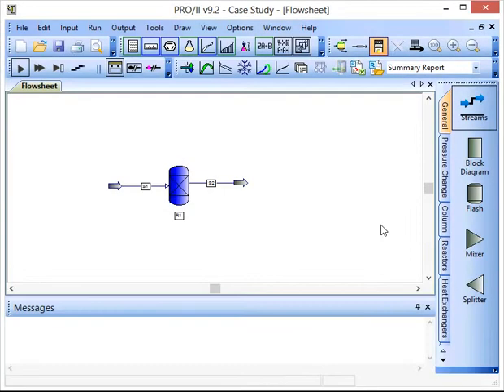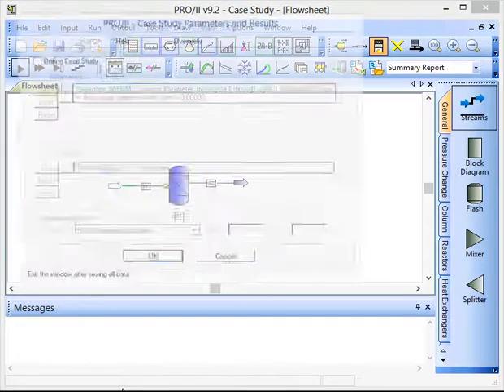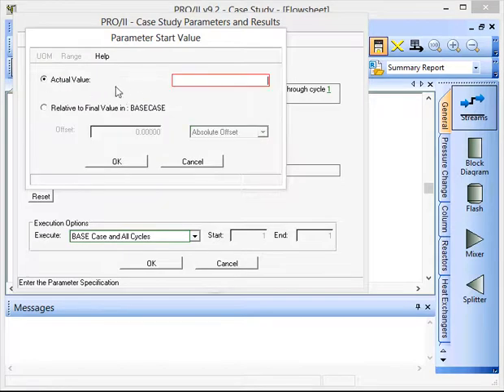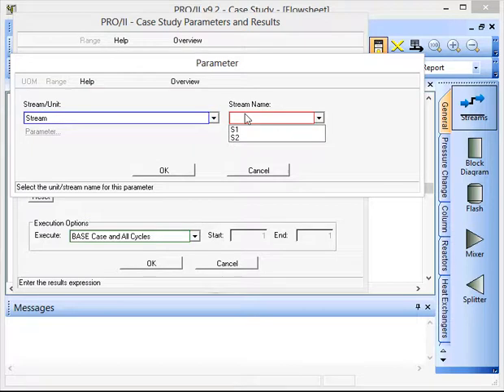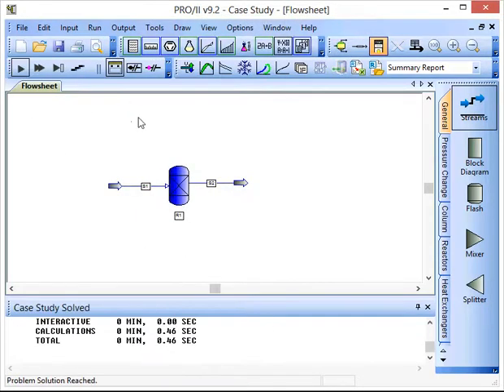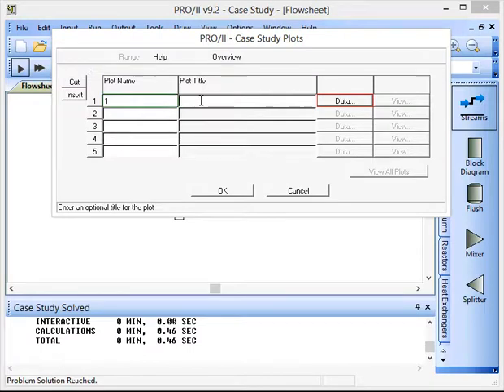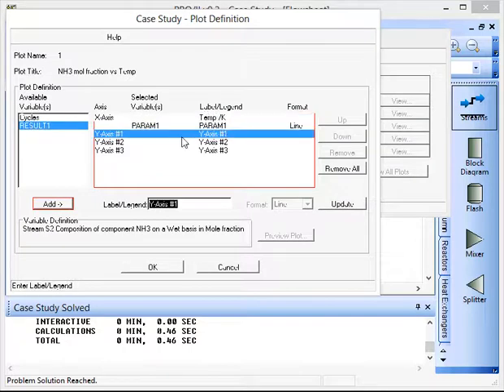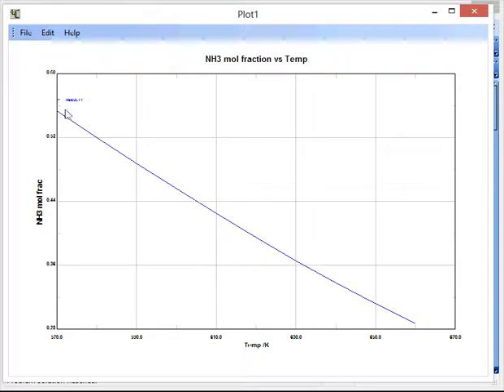PRO/II Advanced Procedures – Case Study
Screencast demonstrating the use of PRO/II process simulation software – how to use the case study feature to examine the effect of varying a process parameter on the process performance. In this particular demonstration the effect of temperature on conversion is examined for a Gibbs reactor.